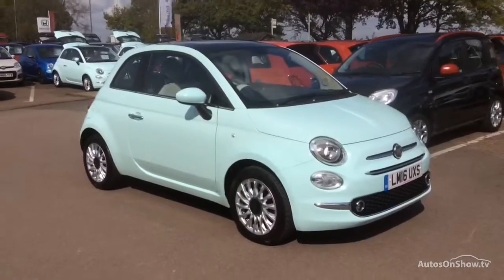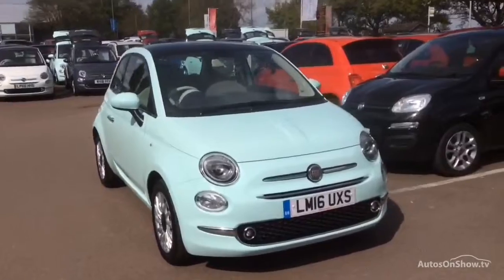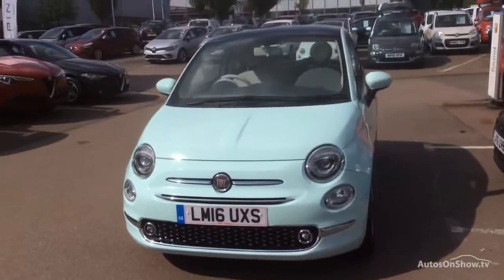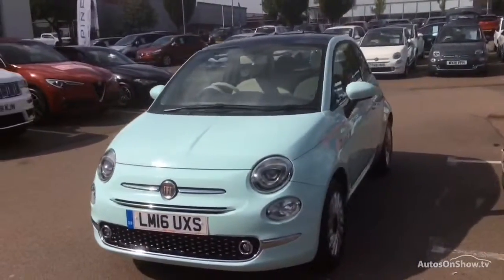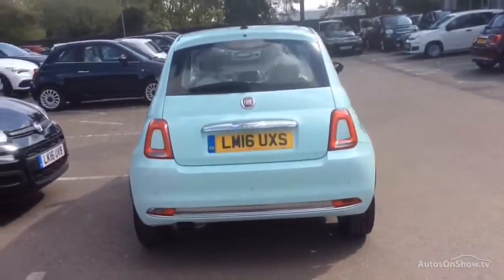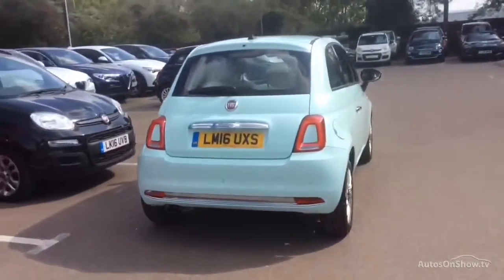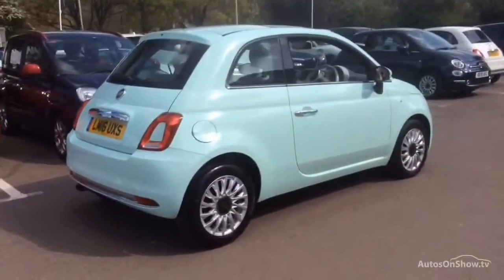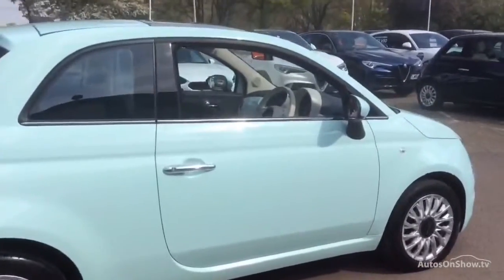FIAT 500 LOUNGE GREEN 2016